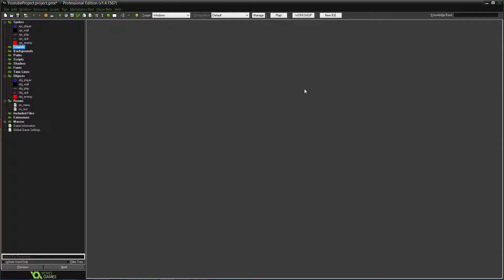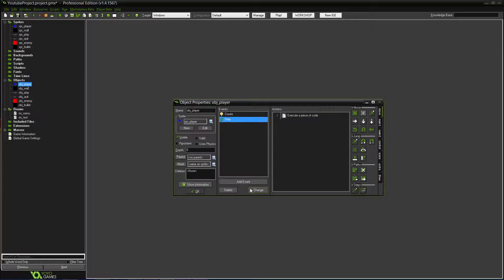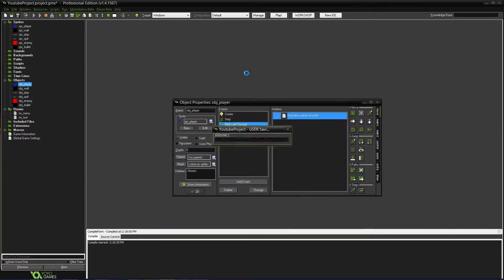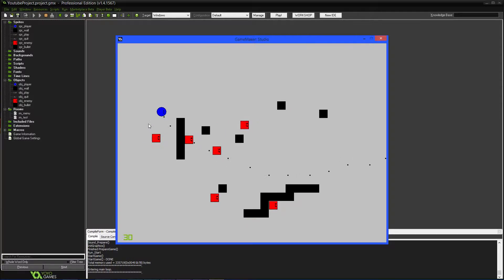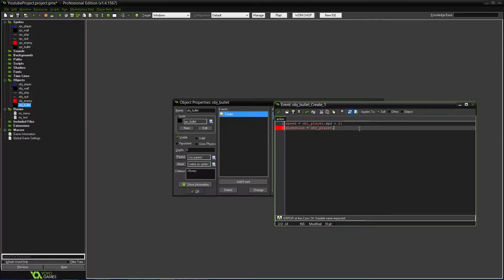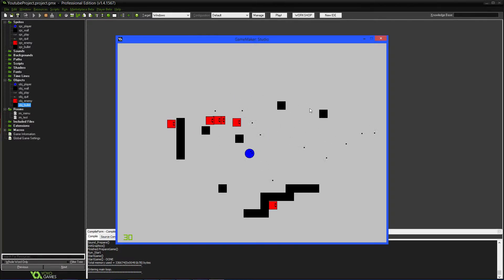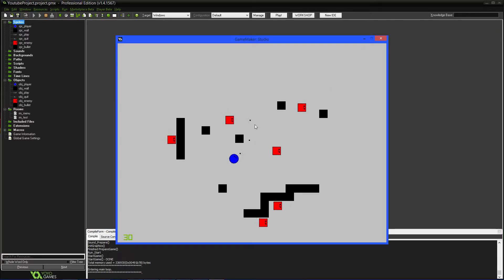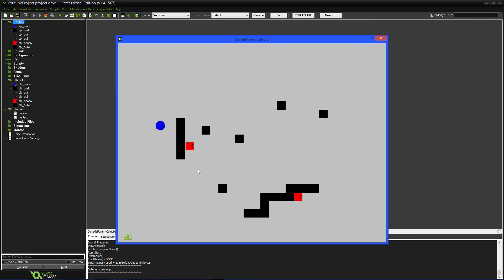Game Maker: Studios - Top Down Game Tutorial #5: Player Projectiles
This is the fifth video of my Game Maker Studio tutorial on making a top down 2D game. In this one you will learn how to create a bullet object that the play can shoot.